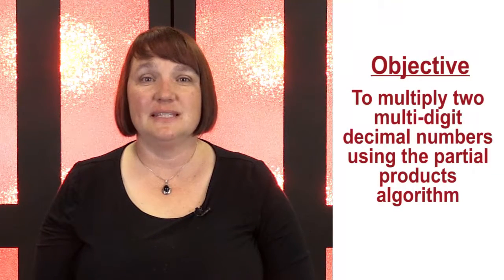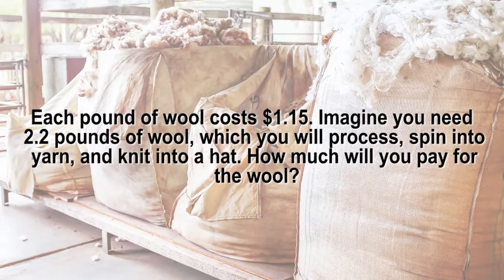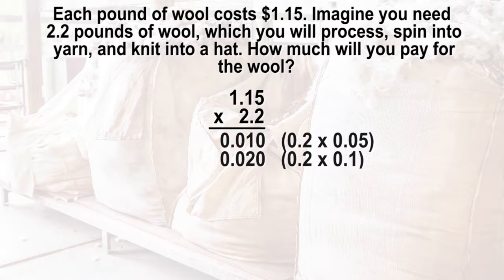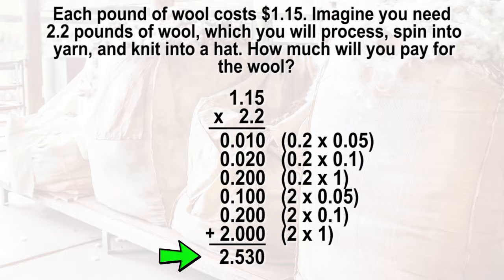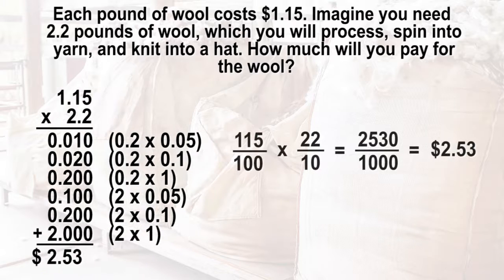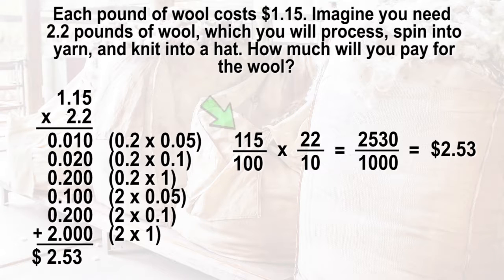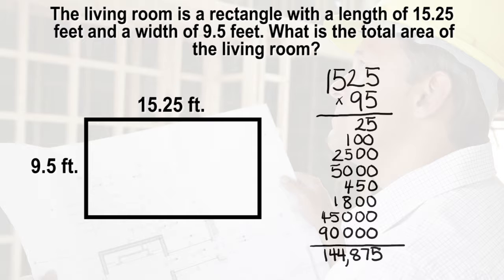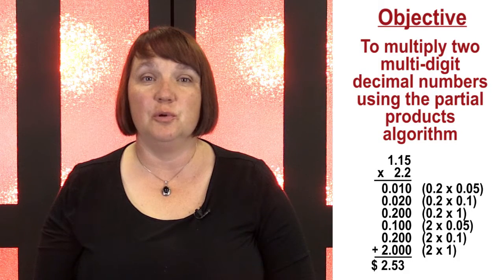2.11 - Decimals: Multiplying